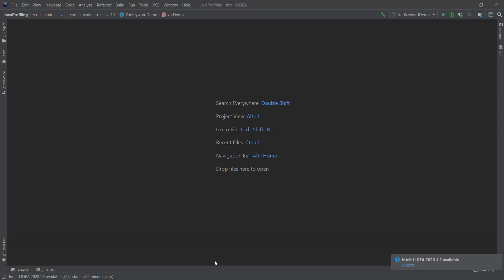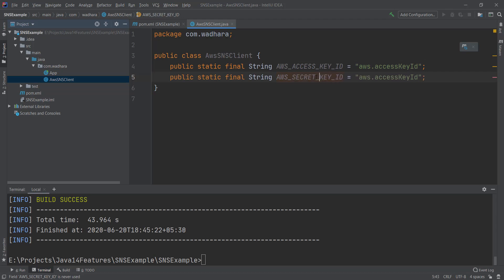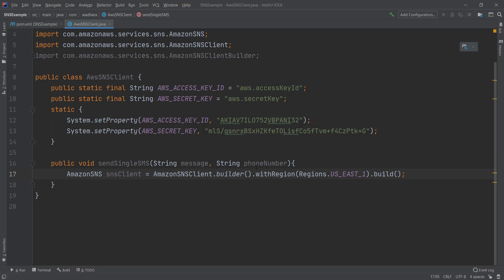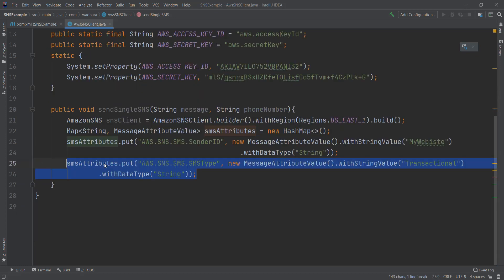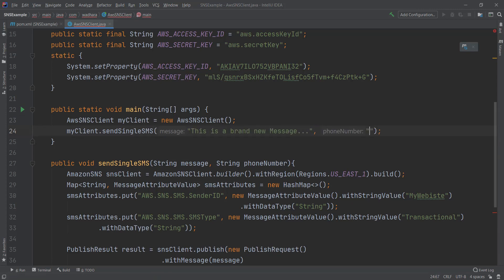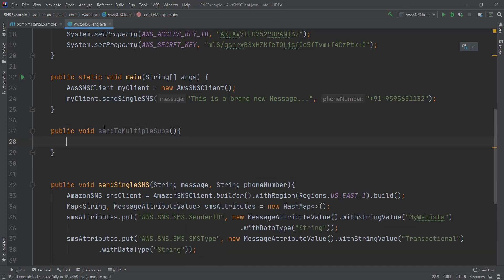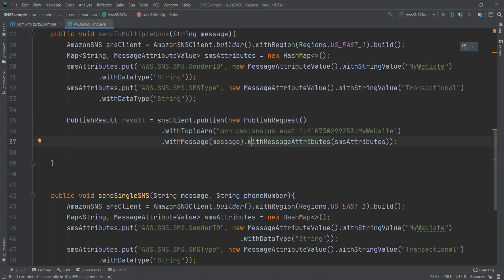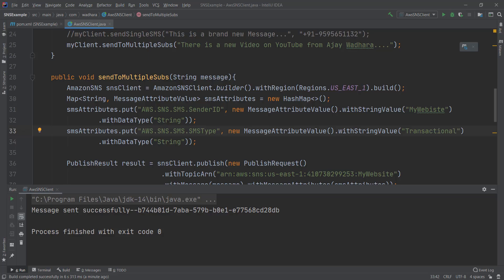Send SMS using AWS SNS with Java SDK | AWS SNS Java Demo | AWS SNS Tutorial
Send SMS using Java SDK using AWS SNS (Simple Notification Service) - In this video, I have covered Mobile SMS with Java SDK for AWS SNS.

Previously, I have created a tutorial on sending Mobile SMS directly from the AWS Console. If you have not seen, you must watch that video first because we should know how things are handled in the management console then only we can apply our knowledge in Java SDK.

Keep Supporting👋